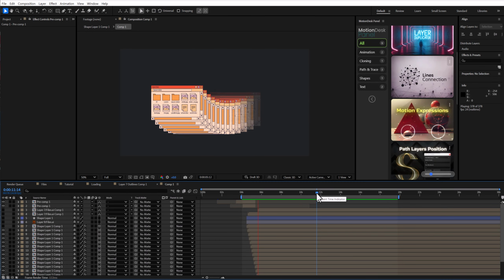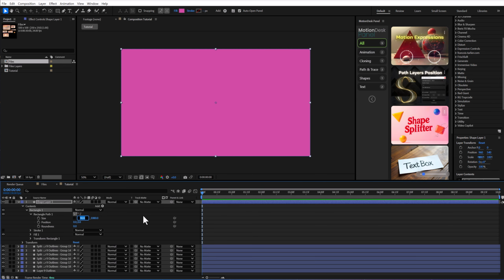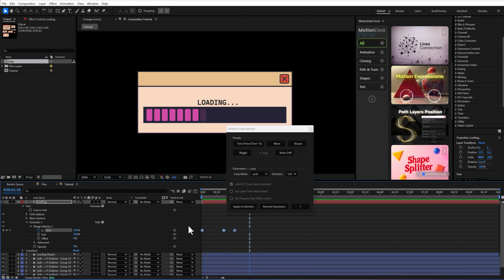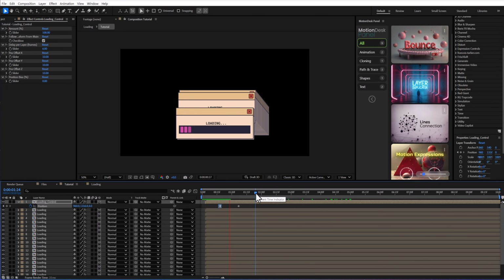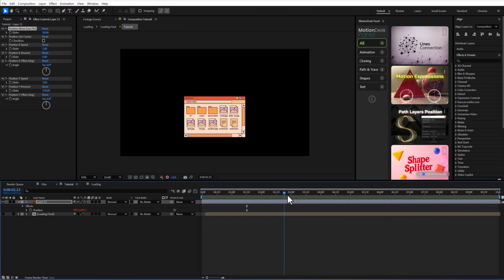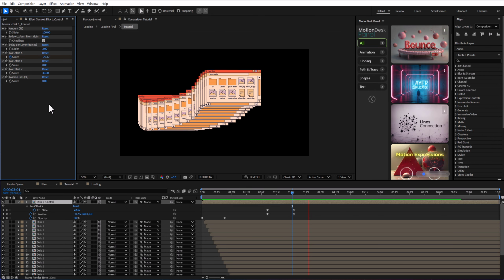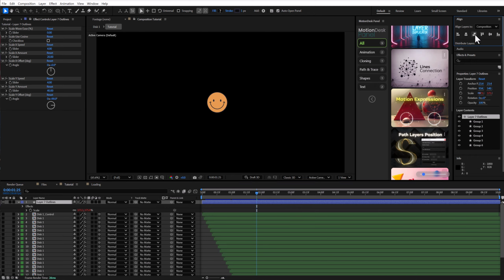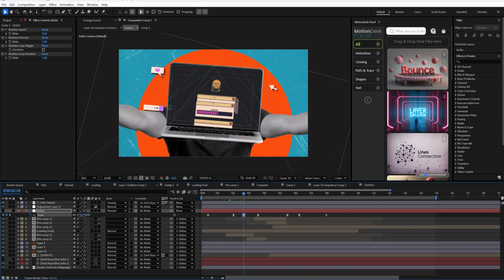Cool Retro Windows Stack Animation in After Effects | Free MotionDesk Tools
⚡ MotionDesk Panel now includes an online Extension Market.